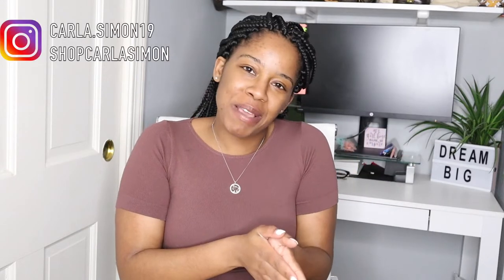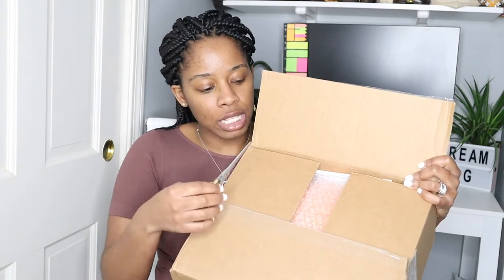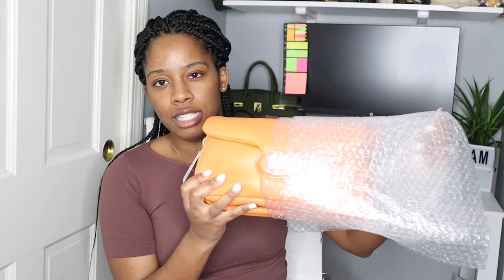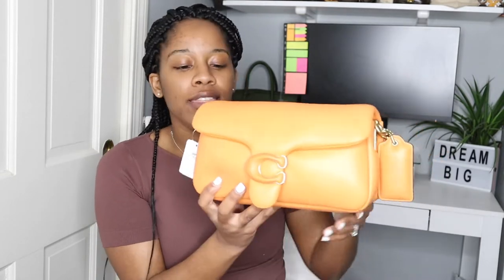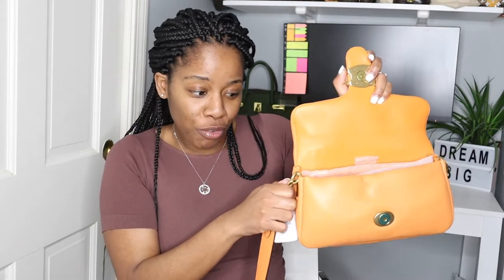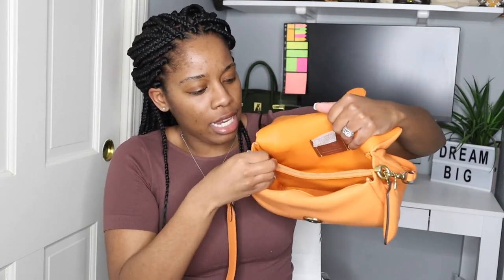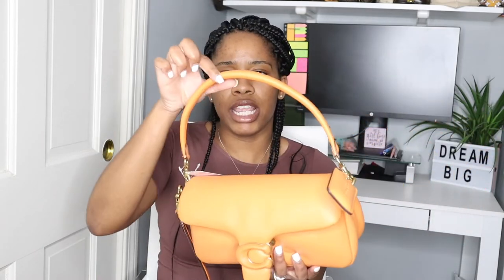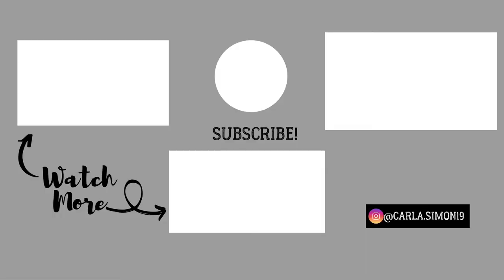COACH PILLOW TABBY HANDBAG UNBOXING Part 2| Let's try this Again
In this video I share COACH PILLOW TABBY HANDBAG UNBOXING Part 2| Let's try this Again. You've probably seen my other video by now and boy oh boy!. Let's see how this Spring/ Summer Trending Must Have Coach Handbag works out this time. What are your thoughts on the color of the bag? Which color do you think is trending more this Season? Hope you enjoyed this video.

PRODUCTS USED